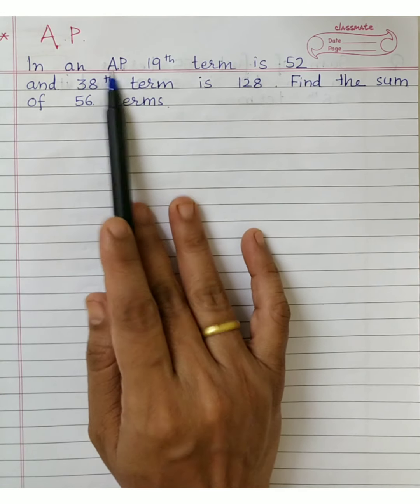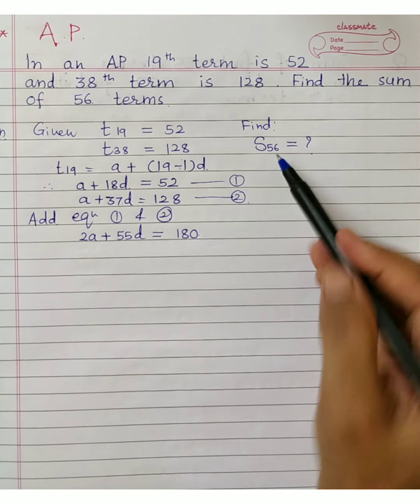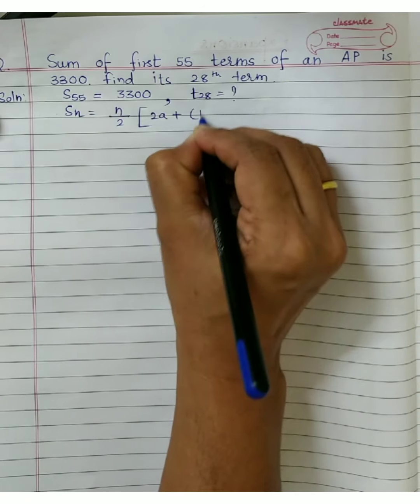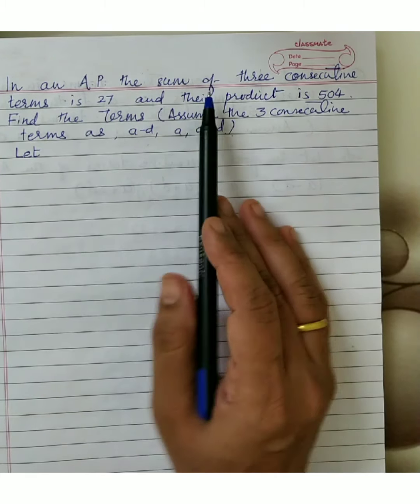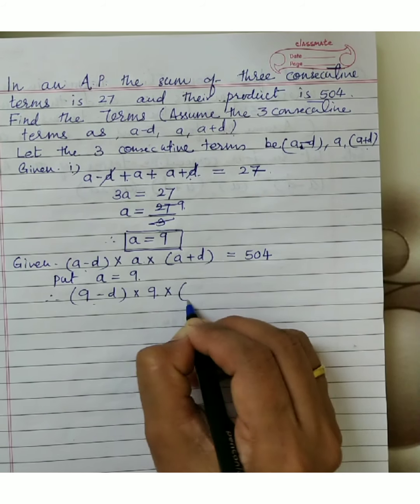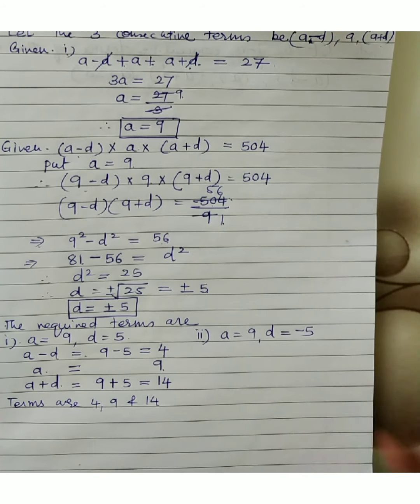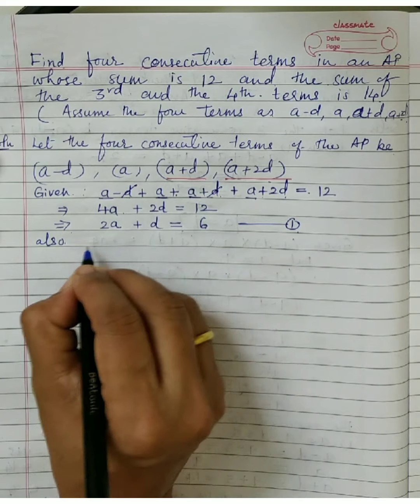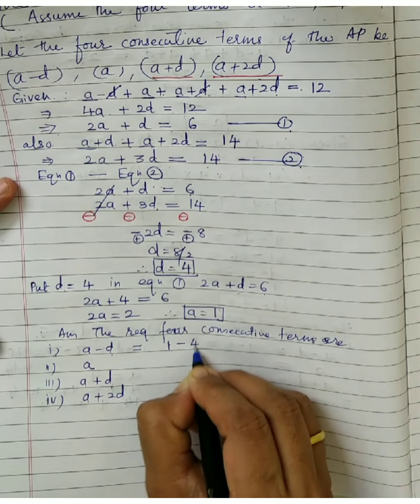Arithmetic Progression Class 10th SSCE Part 5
In this video we shall see how to solve some tricky questions on Arithmetic Progression. Also how to assume the consecutive terms in order to simplify our work.
It's important that after watching this video you solve the problems yourself and try to solve similar kind of problems.